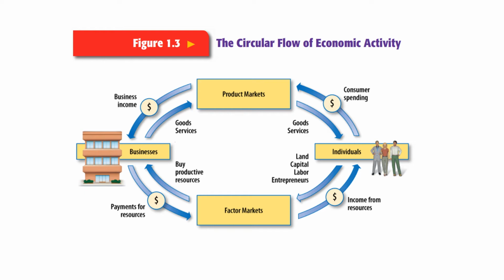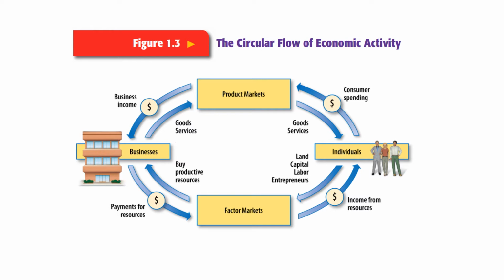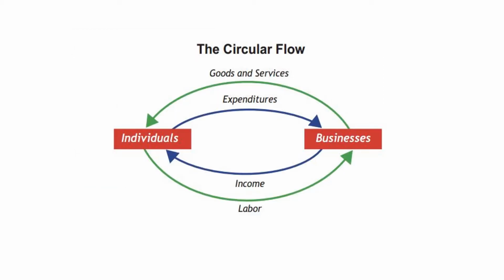Circular flow and the market system